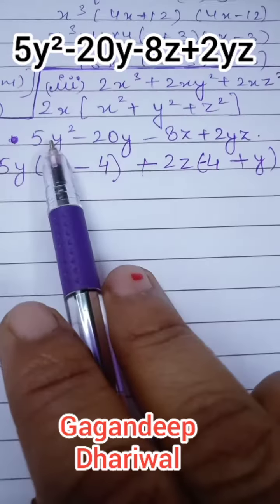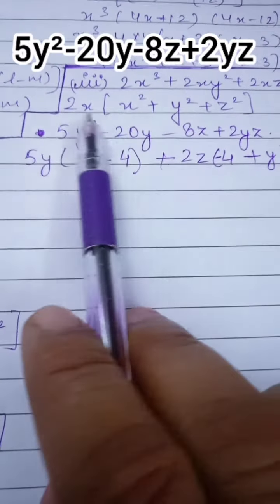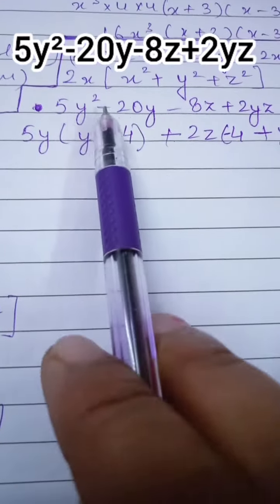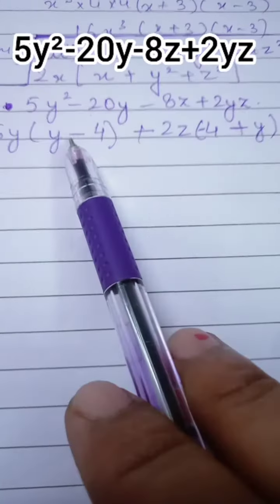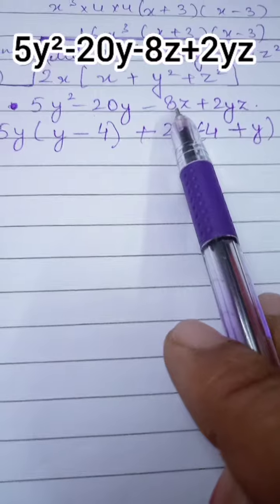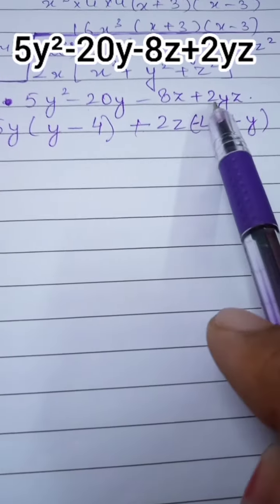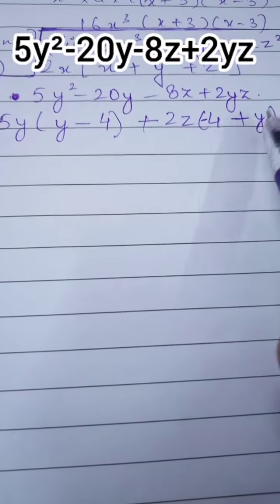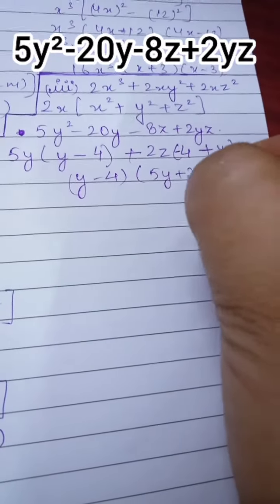Factorisation of 5y²-20y-8z+2yz